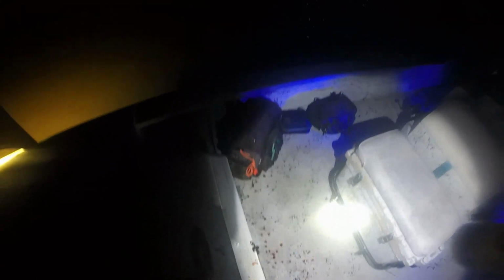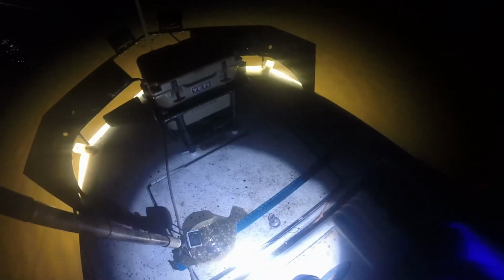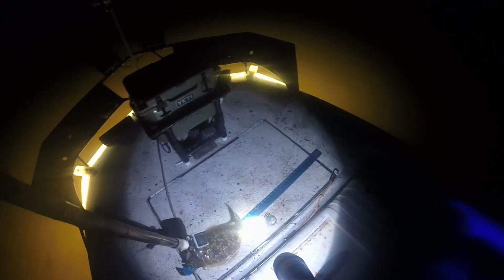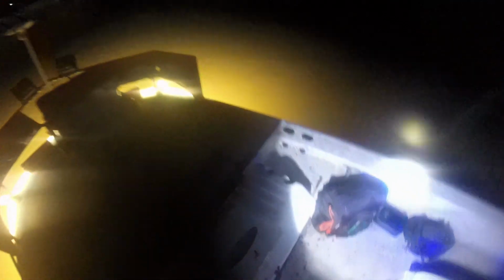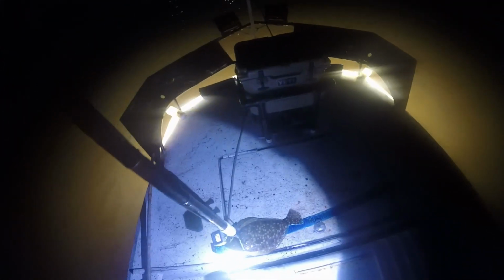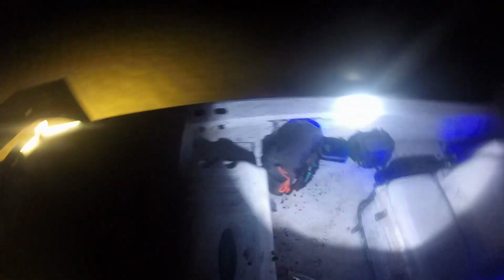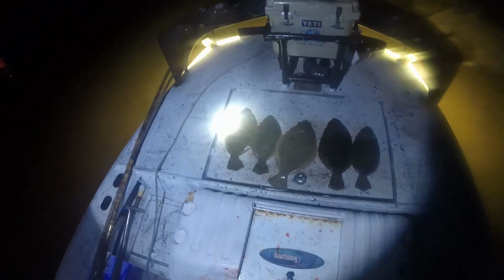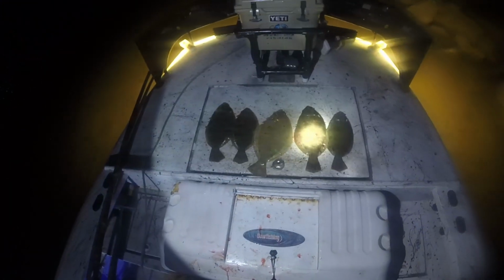Bayou La Batre Alabama Flounder Gigging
This was a quick trip without ever leaving sight of the launch! Water was stained after several days of rain, but I still managed to find them.

Gear I use:

Engel bait cooler
Yeti Roadie cooler
Simrad Go 7
Standard Horizon VHF radio
Fire Extinguisher
Flare Gun
Quantum Inshore Smoke
Fishing Pliers
Fish Grippers
Battery Charger
Deluxe Tackle Bag
Floundering Lights
Bearing Buddy's
Grease gun
Wheel Bearing Grease
Bottle Jack
Trailer Hub Kit
4 way lug wrench
Corrosion Inhibitor
Jack Stands